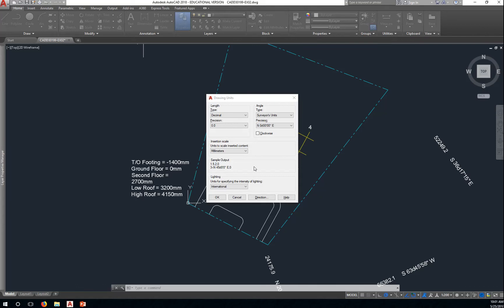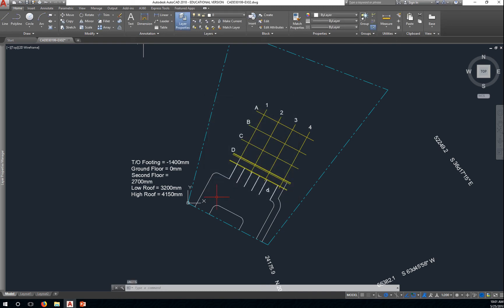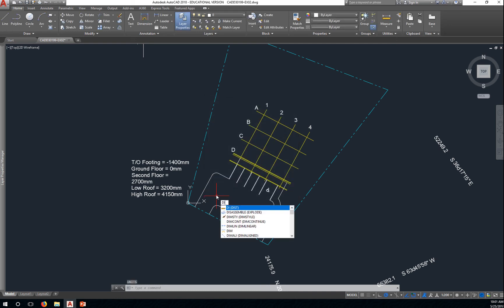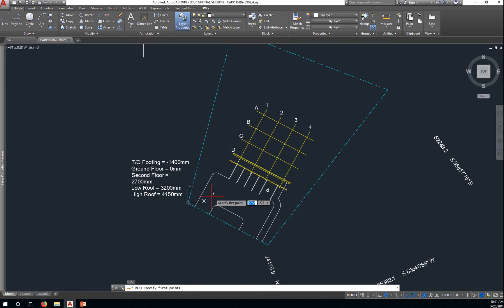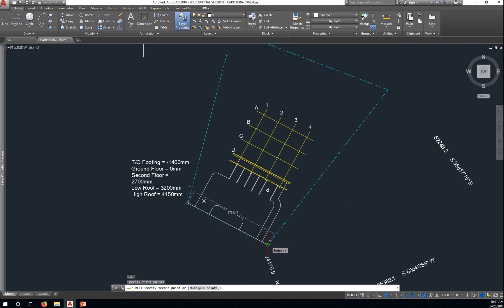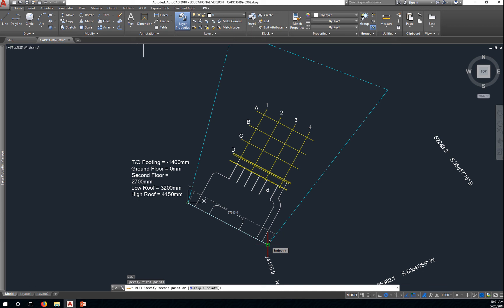1 Review CAD file for import to Revit Fri